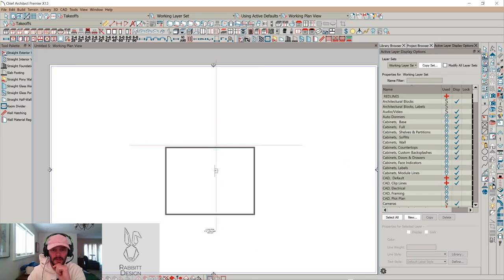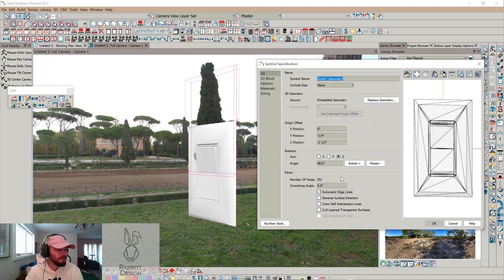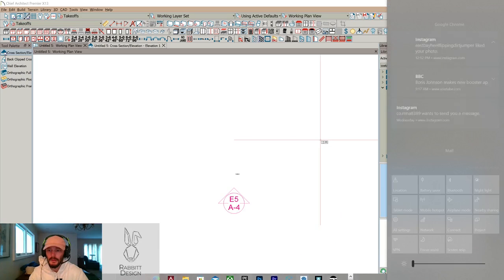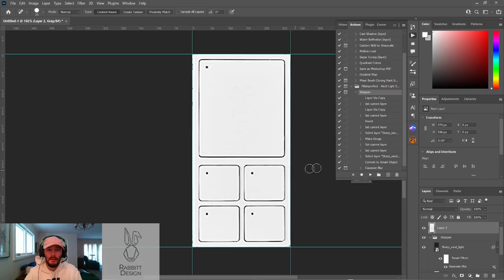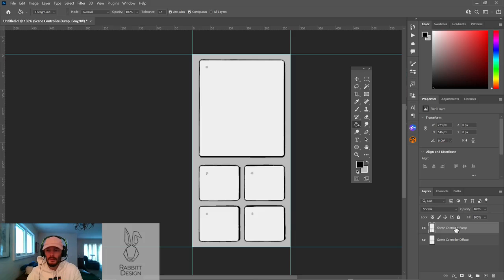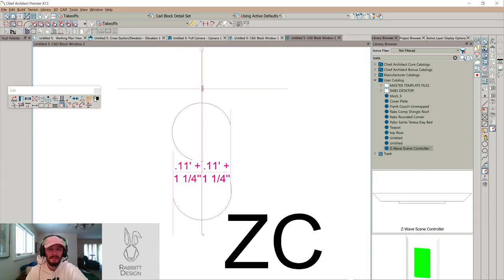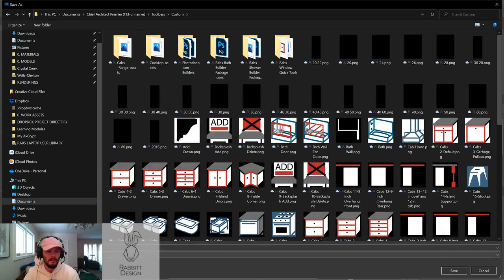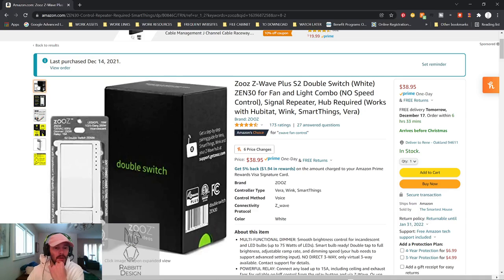Creating and Modifying Electrical Symbols in Chief Architect X13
This video is part of my live feed on Facebook in the Rabbitt Design Feed, which is a Facebook Group you can follow and find symbols and content.